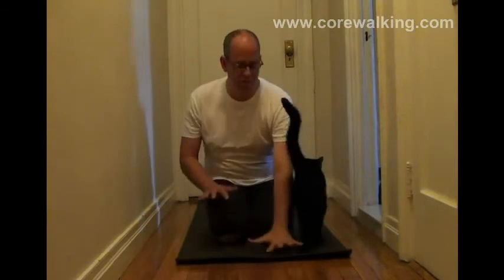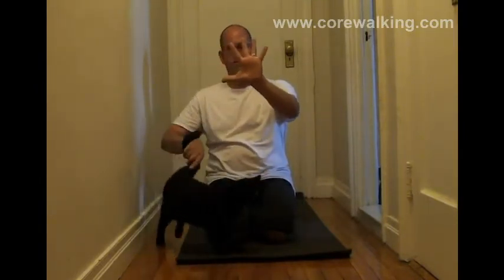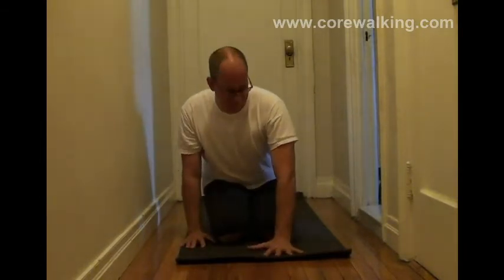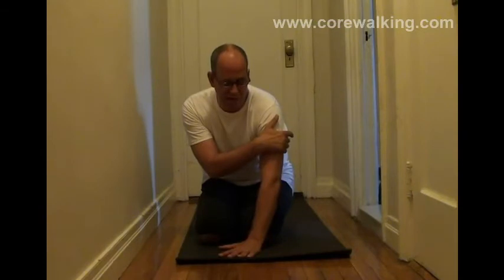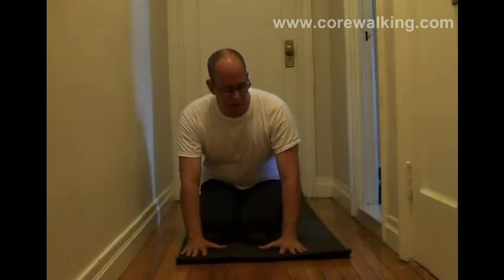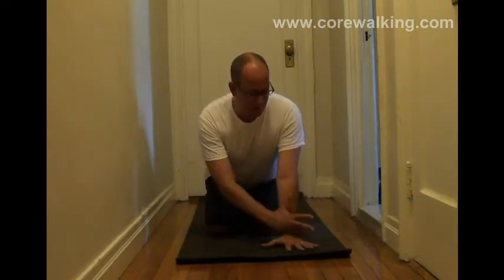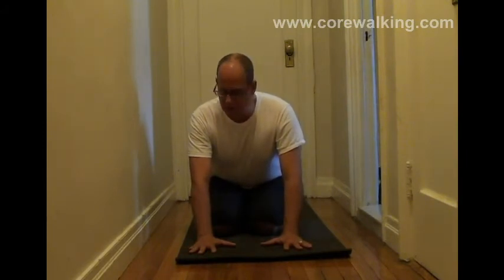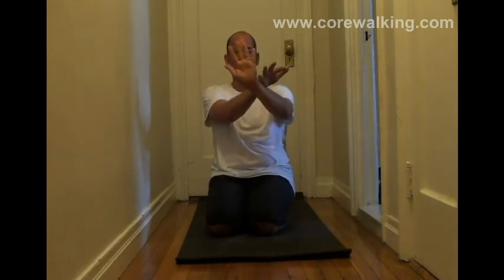Alignment of the Pinky Finger in Yoga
Moving the pinky finger into line with the outer edge of the palm can have awesome consequences.